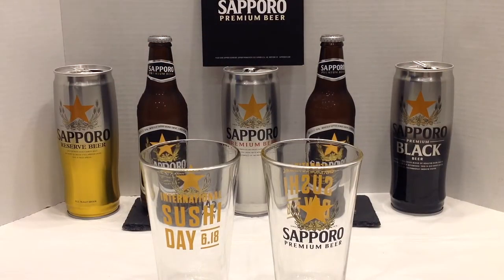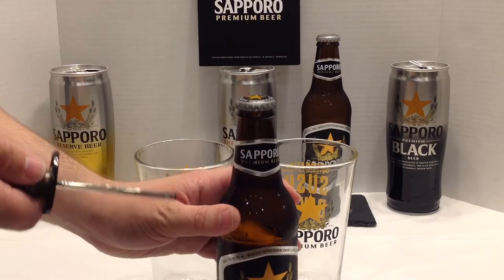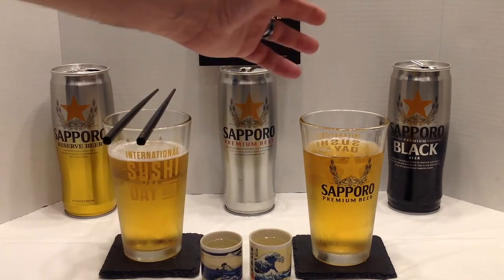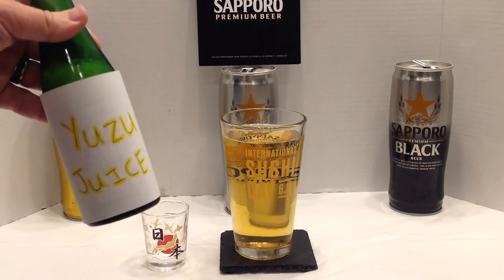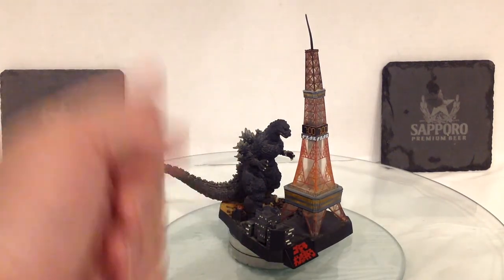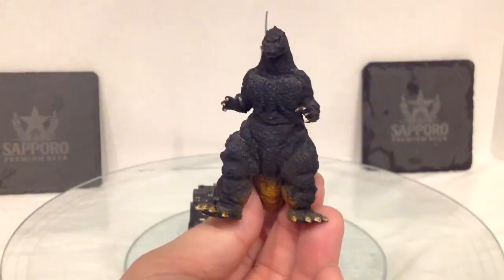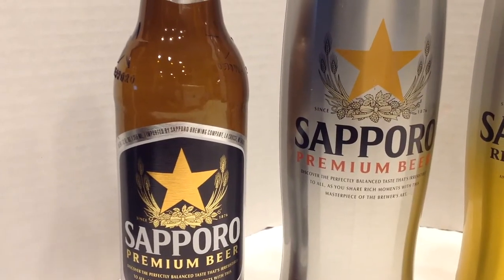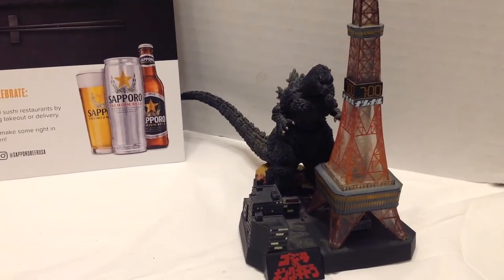Sapporo Beer Cocktail, Sake Bomb, and Yuji Sakai Godzilla 1991 Complete Works Diorama review!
Happy International Sushi Day! Here's a bonus video featuring the Sapporo diorama from "Godzilla vs. King Ghidorah"!
NOTE: I received items from Sapporo USA from a contest unrelated to the channel. I have their permission to use their items/brand in the video, but they are not otherwise sponsoring the video/channel and I'm receiving no compensation. But if they (or any other brand) want to, I'm all ears...

Got a figure that you want me to come up with a drink for? Got a drink recipe that you want me to match a figure to?

Friendly reminder: This channel is meant for adults only. Always drink responsibly.